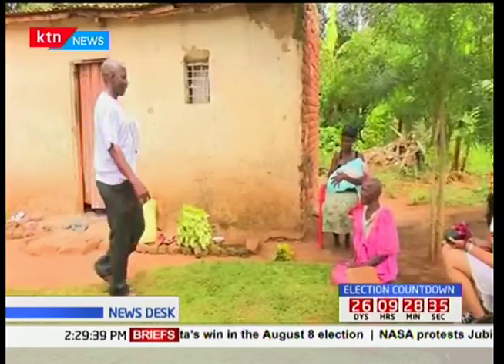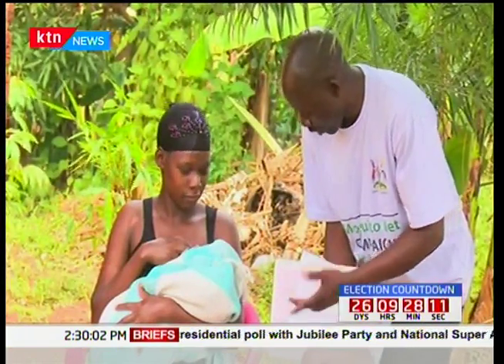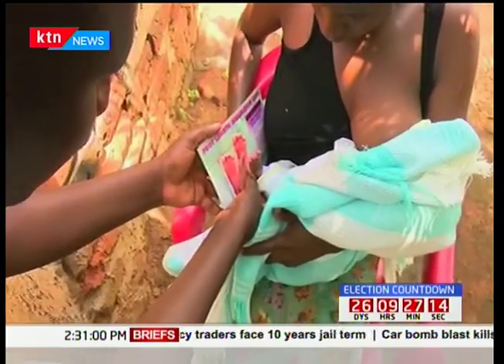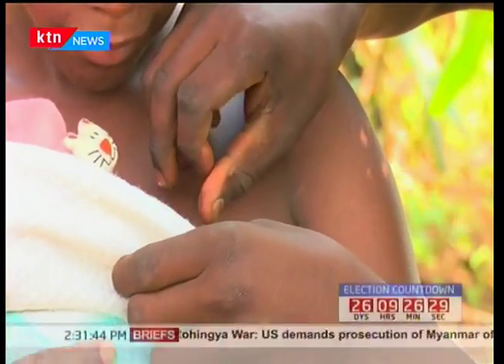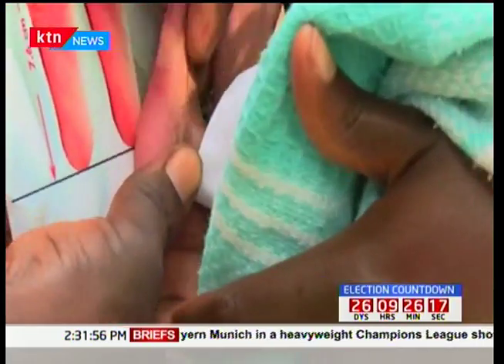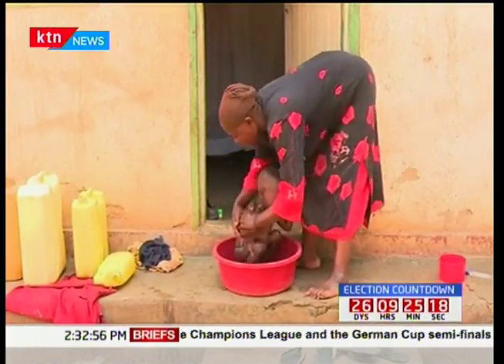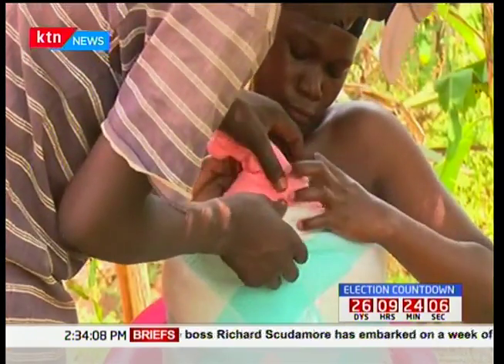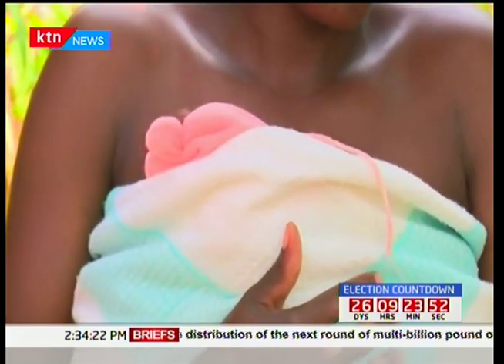New methods introduced to reduce premature births